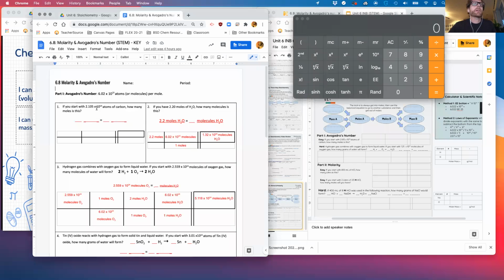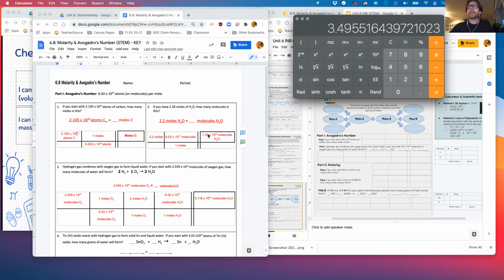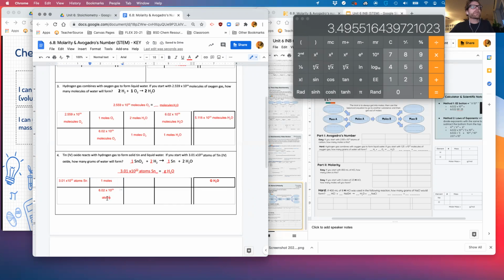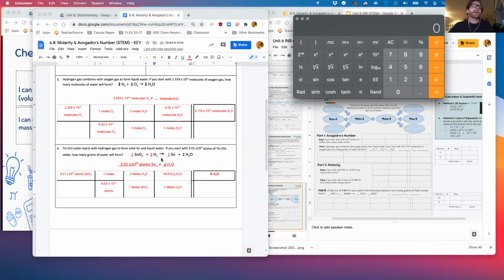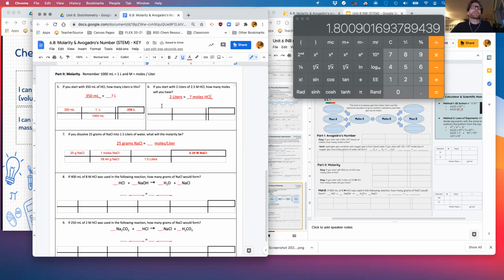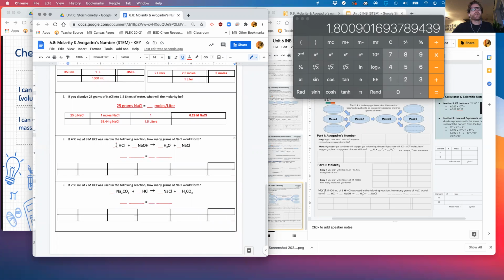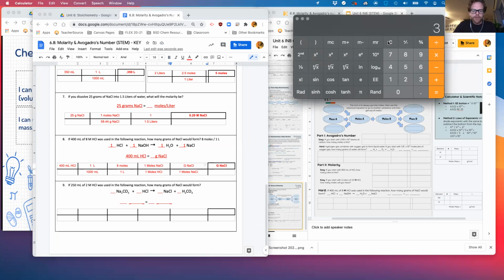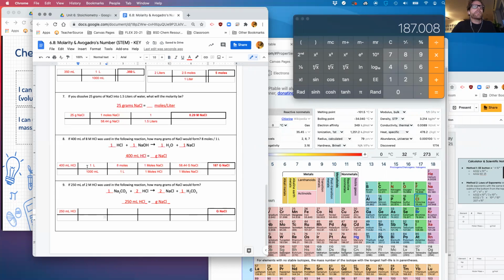6.8 HW: Molarity & Avogadro's Number